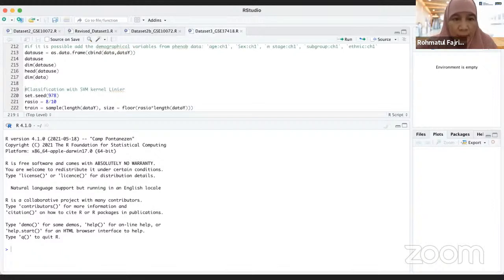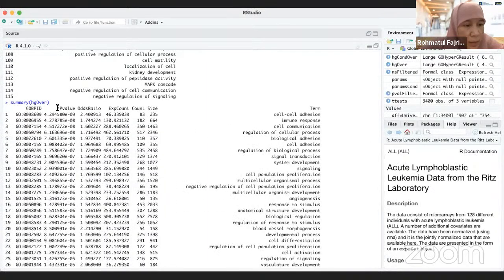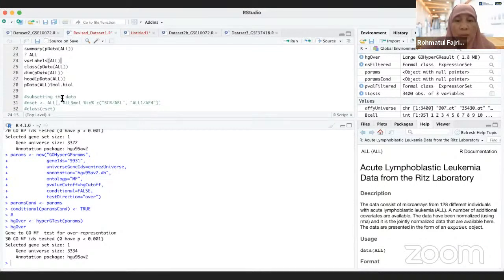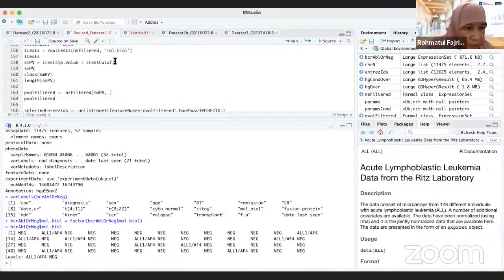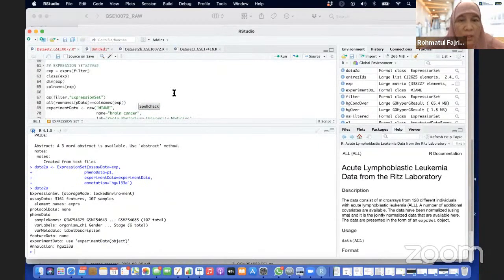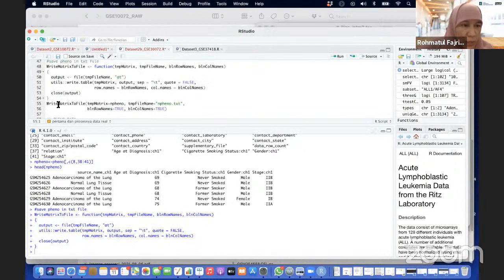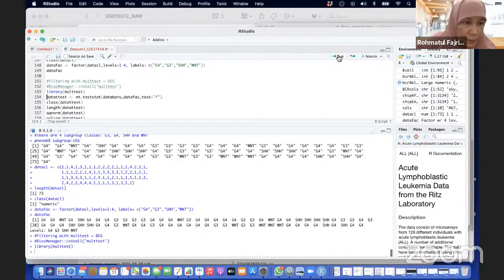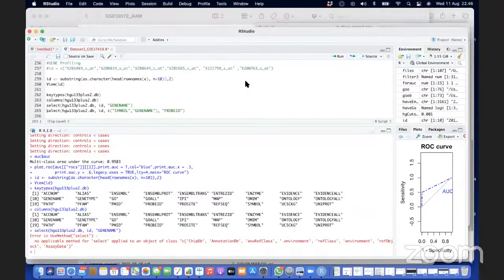Genes to pathways- Second Edition, 2021.